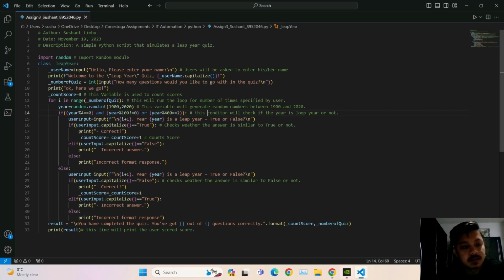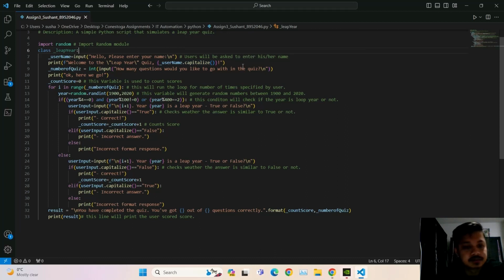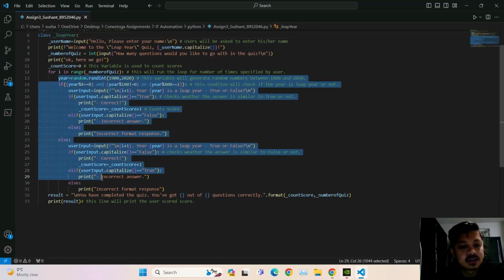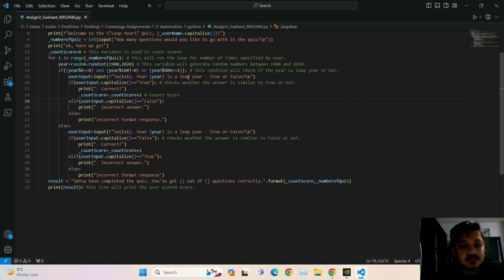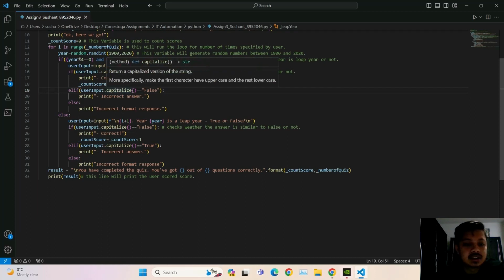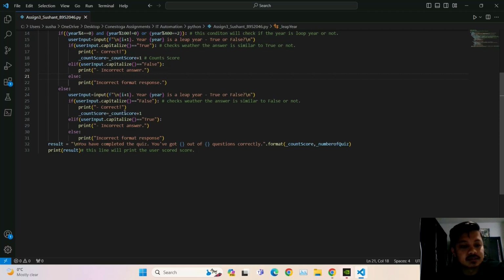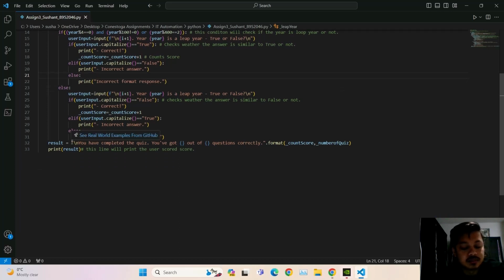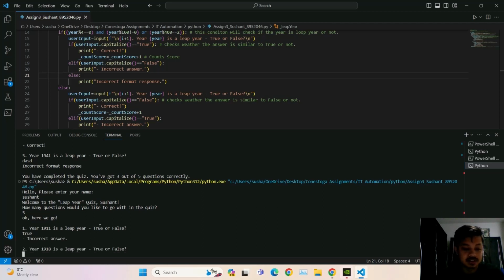leap Year Quiz_ Python Script Demonstration.